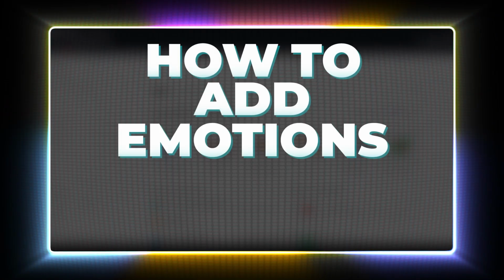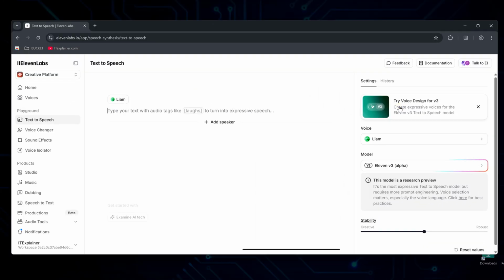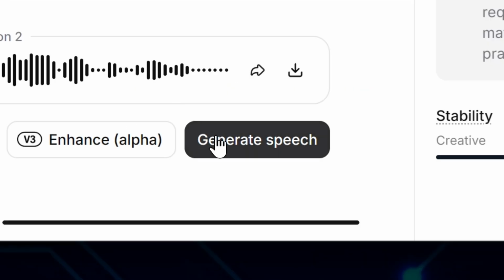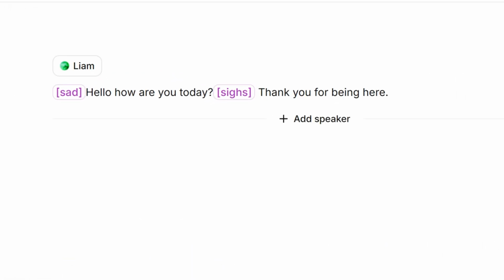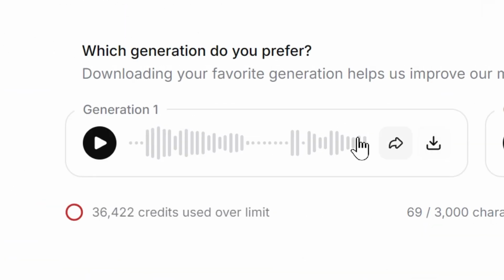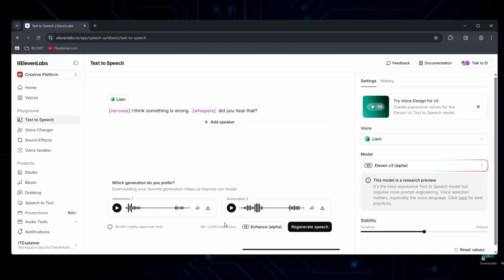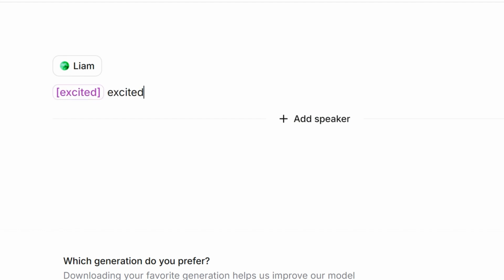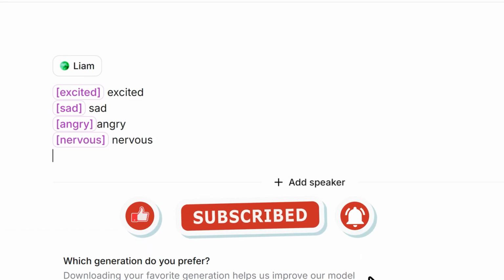How To Add Emotions in ElevenLabs Without Sounding Fake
Here’s how to add emotions in ElevenLabs using their new audio tags that actually sound real.

In this tutorial, I’ll show you step by step how to bring life to AI voices and make them sound natural with genuine emotional expressions.

✅ Use the Eleven v3 model since older ones ignore emotion tags
✅ See the difference between a flat AI voice and one with emotion
✅ Add emotions like sad, angry, excited, nervous and more
✅ Combine effects such as nervous with whispers for a realistic tone
✅ Trigger real sounds including laughter, sighs, giggles and yawns

🎥 Sections:
0:00 How to add emotions in ElevenLabs
0:11 Picking the correct model
0:23 First test with a flat AI voice
0:33 Adding emotion tags to your text
0:55 Exploring sadness, anger, and frustration
1:23 Combining multiple emotions in one phrase
1:42 Fun effects with giggles, yawns, and whispers
2:06 Best emotion tags for natural voices